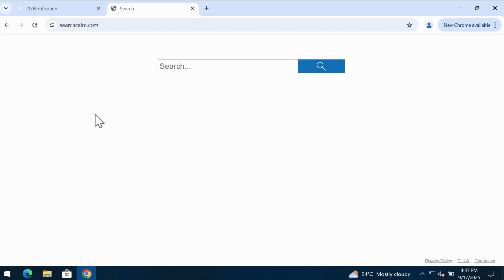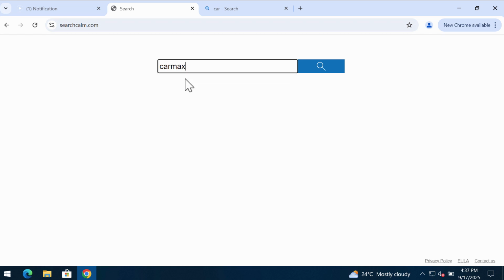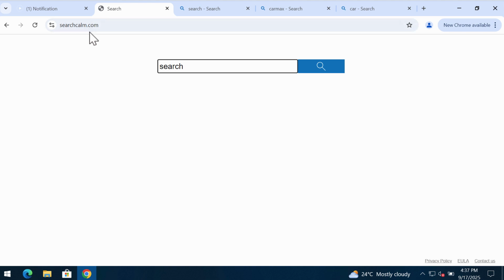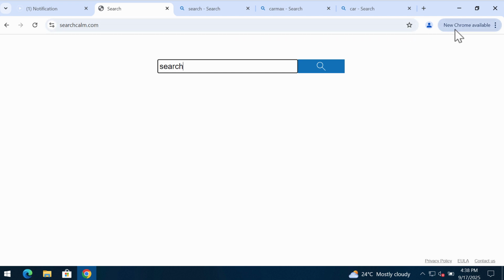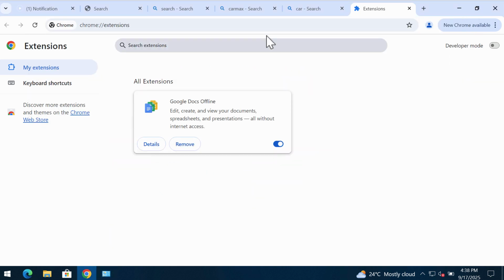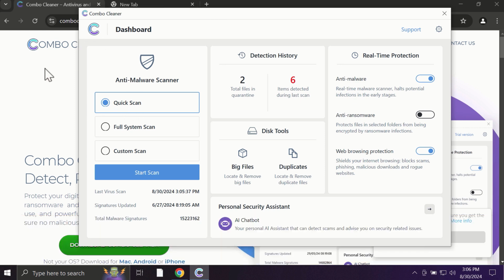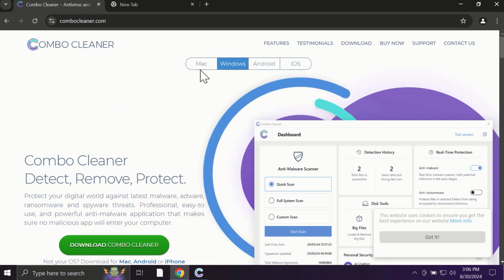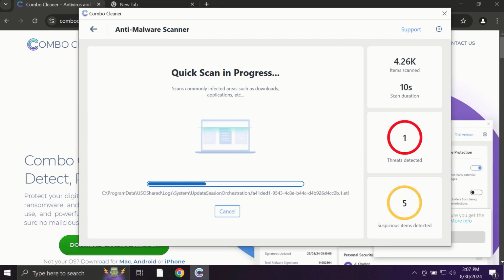Searchcalm.com redirect virus removal tutorial.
Searchcalm.com is a new redirect virus that attacks Google Chrome, Safari and other browsers. Searchcalm.com redirects your search queries via some other third-party sites and eventually delivers the results from some other unwanted search engines. If you have discovered searchcalm.com on your browser, remove this redirection with Combo Cleaner Antivirus via the official

More information about this threat can be found in this detailed guide